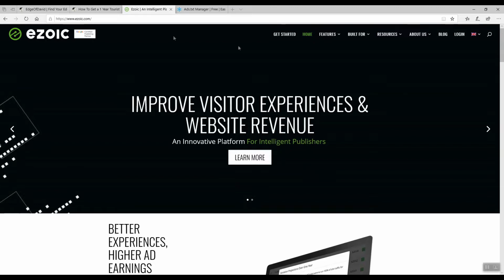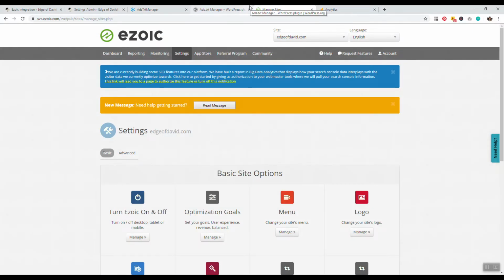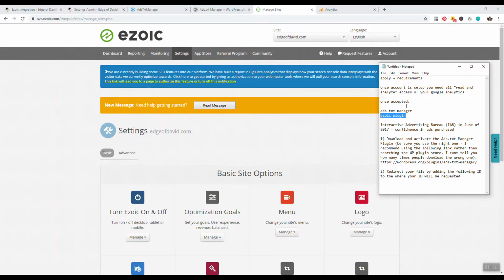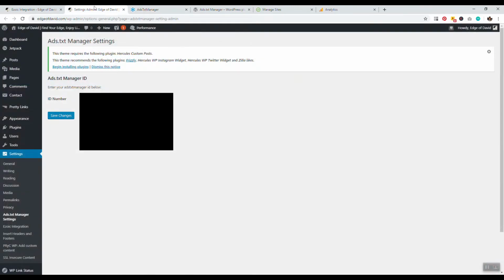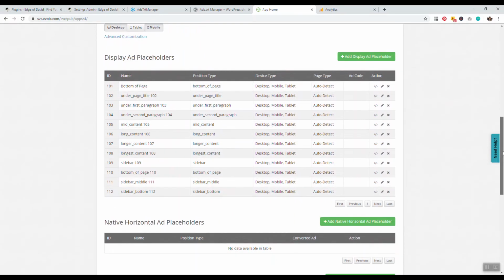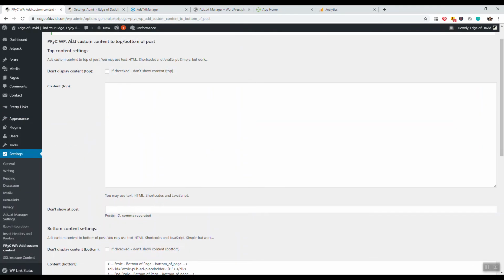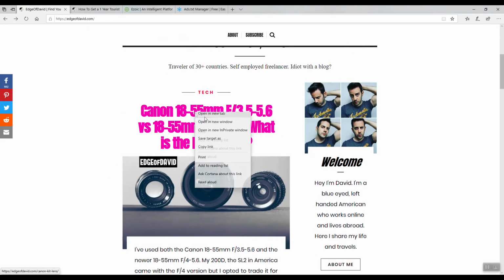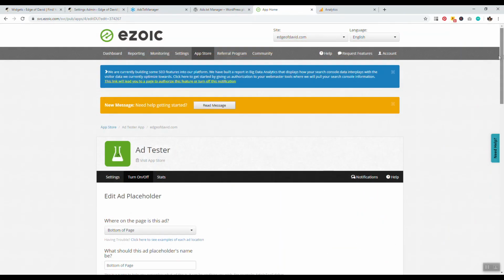Ezoic Review - How To Make Passive Income with Advertising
In this Ezoic Review, we look at how Ezoic works on the backend of your website. If you're curious about comparing Ezoic vs AdSense this video is for you because I'll show you how to get setup with Ezoic from step 1 to done.

Ezoic is a Google certified ad partner who has just raised 33 million dollars to invest in AI development for optimizing ad performance on websites.

I personally love using Ezoic because it gives you specific control over how ads are displayed on your website and on what pages. This means that you're able to monetize pages on your website that would typically not be generating any sort of income.

This is the whole advantage of display advertising with Ezoic and AdSense. You can make pages that are strictly information or pages that simply answer questions in your industry able to generate you money based on page views.

The advantages of Ezoic over simply running AdSense on your website is that Ezoic will out perform you running AdSense on your website by yourself.

If you have a website that is around 10,000 page views a month and are looking to get started with running display advertising on your website you should consider signing up with Ezoic.

// RESOURCES